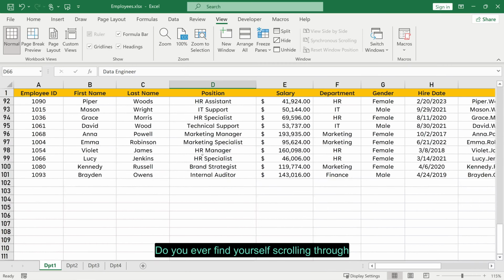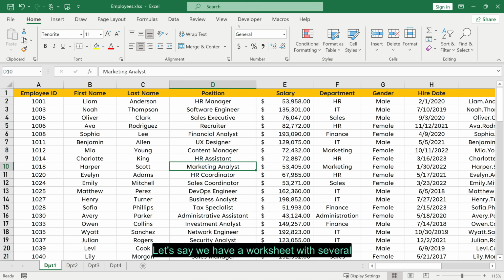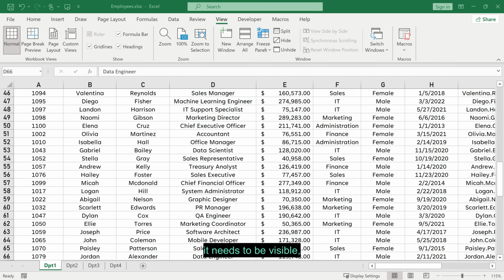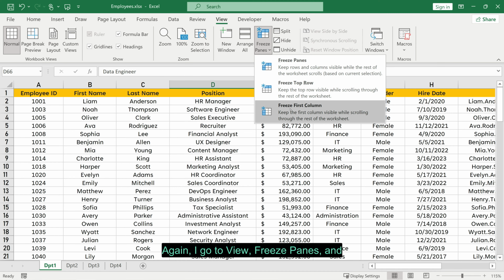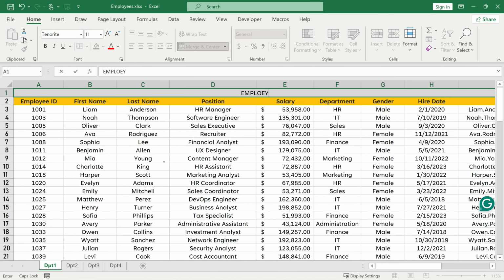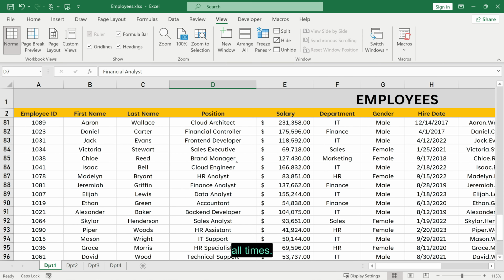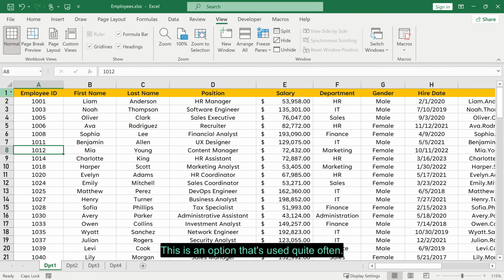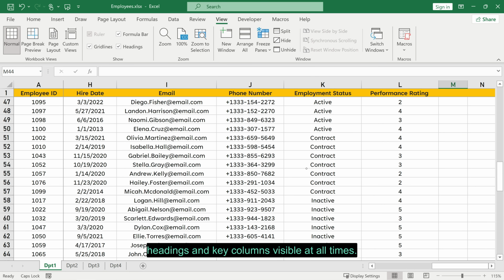Excel Freeze Panes in 2 Minutes Freeze Rows and Columns Like a Pro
In this video, you'll learn how to use the Freeze Panes feature in Excel. I'll show you how to:

✅ Freeze the top row
✅ Freeze the first column
✅ Freeze multiple rows
✅ Freeze multiple columns
✅ Freeze rows and columns at the same time

This Excel tip is perfect for working with large worksheets and will make it much easier to navigate and view your data.